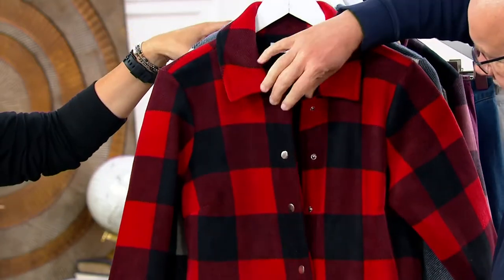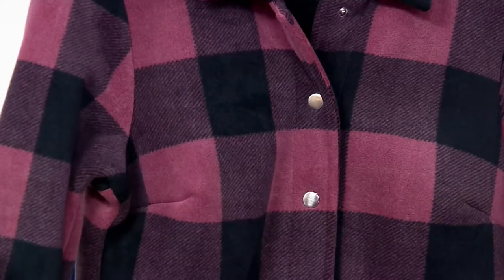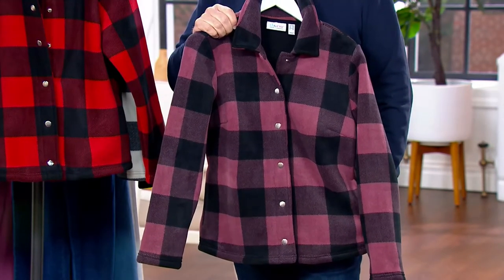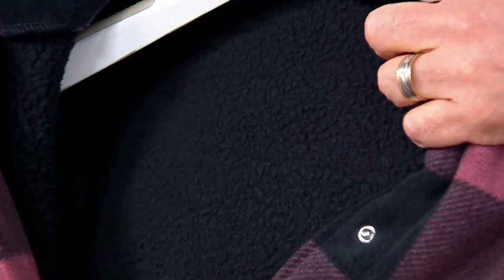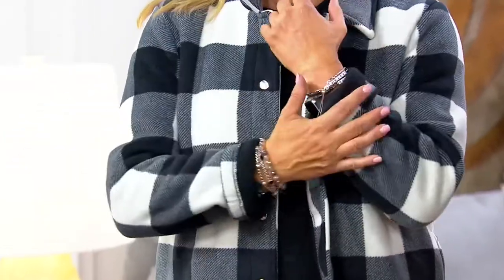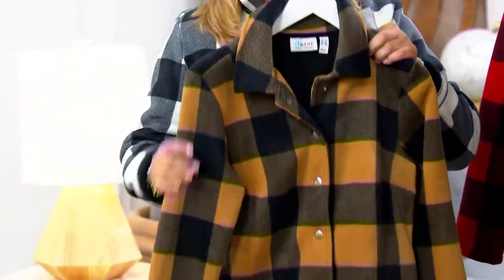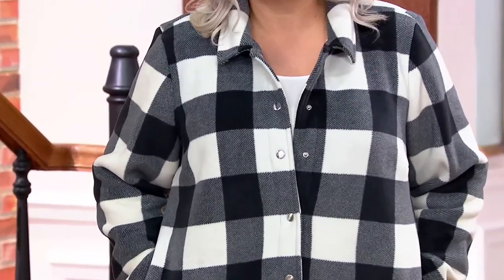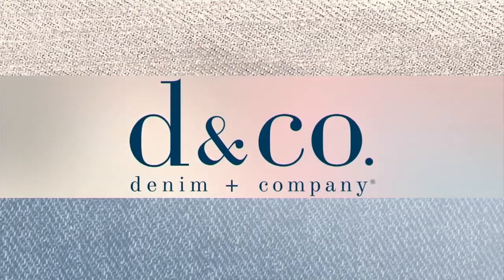Denim & Co. Printed Fleece Bonded with Sherpa Jacket on QVC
Denim & Co. Printed Fleece Bonded with Sherpa Jacket

Fleece bonded with sherpa? Sounds like a recipe for oh-so-cozy-comfort. Plus, this jacket is printed for a stylish accent. From Denim & Co.&reg; Fashions.